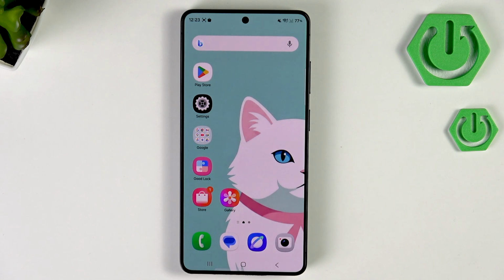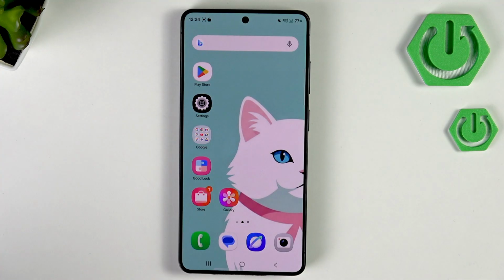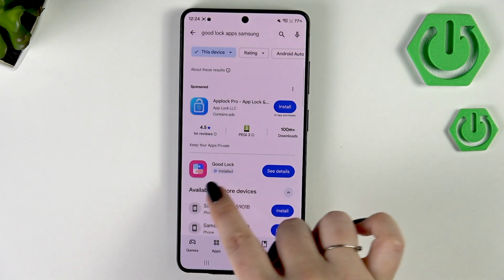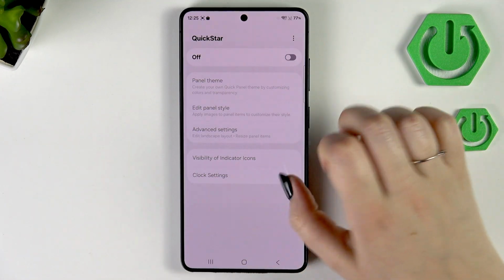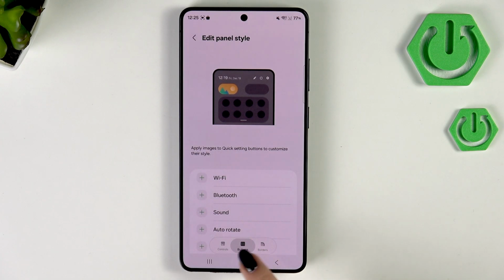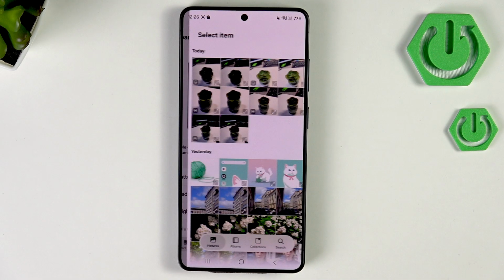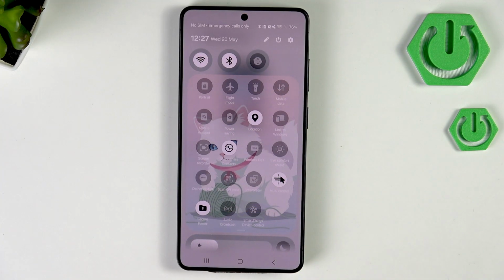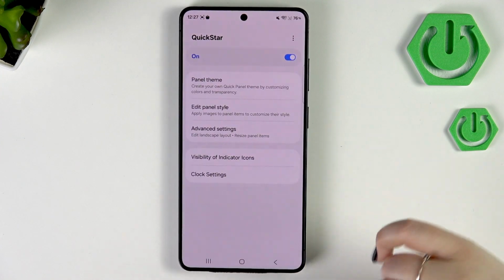SAMSUNG Galaxy S26 Ultra – How to Add Background Image to Quick Panel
In this video I show how to add a background image to the Quick Panel on the SAMSUNG Galaxy S26 Ultra running One UI 8.5. You will learn to download Samsung's GoodLock app, install the QuickStar module, enable QuickStar, open Edit Panel Style and apply a photo from your Gallery. The clip covers adding images to the button box, media player, brightness and volume areas, cropping the image, and removing the effect if you change your mind. Follow these simple steps to personalize your Quick Panel with a pet photo, landscape or any image and make your phone look unique.

How to add a background image to Quick Panel on SAMSUNG Galaxy S26 Ultra?
How to use GoodLock QuickStar to customize Quick Panel on SAMSUNG Galaxy S26 Ultra?
How to remove or disable a Quick Panel background image on SAMSUNG Galaxy S26 Ultra?

0:00 Intro & what you need (GoodLock app)
0:23 Download GoodLock from Galaxy Store or Play Store
0:56 Install the QuickStar module
1:56 Enable QuickStar and open Edit Panel Style
2:26 Edit Panel Style – choose button box / panel elements
3:11 Add a photo from Gallery (tap + and pick image)
3:41 Crop the image and confirm
4:02 Open Quick Panel to see the new background
4:32 Remove background or disable the effect
4:38 Outro & subscribe